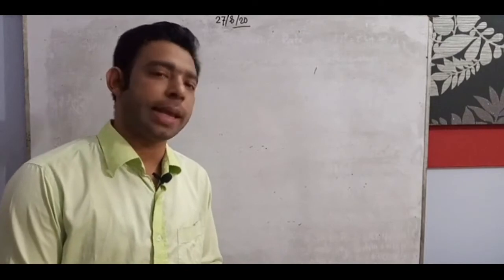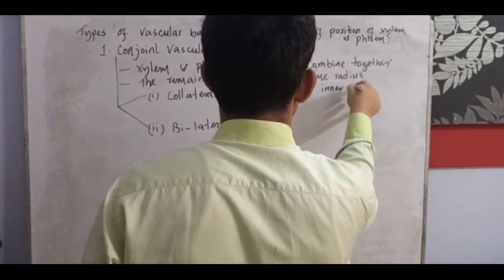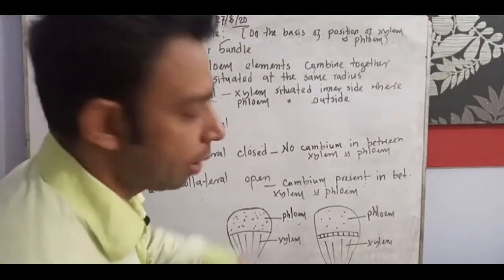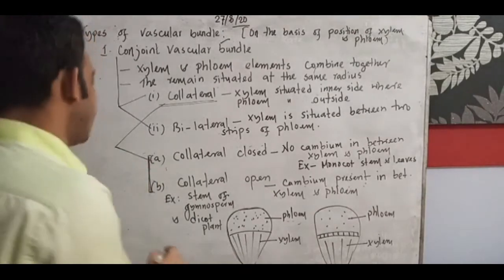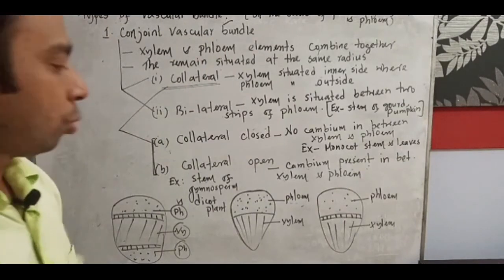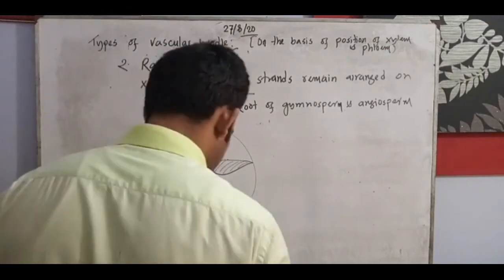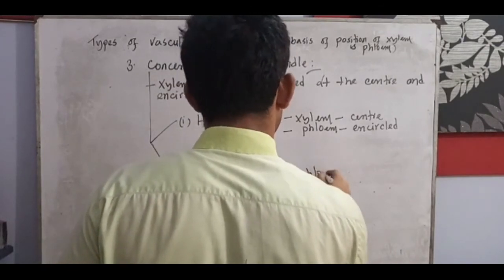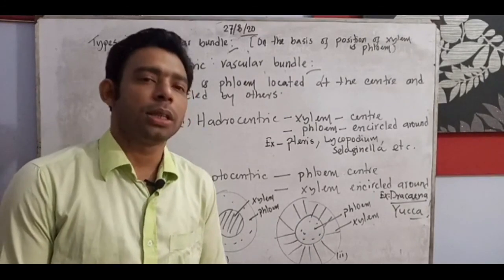Class 11-12 [Eng. Version][Bio-1,Ch-8, Vascular Bundle]